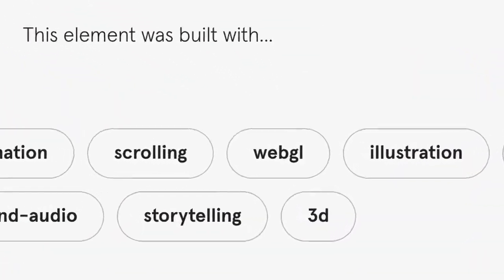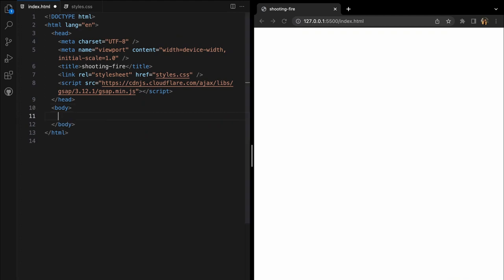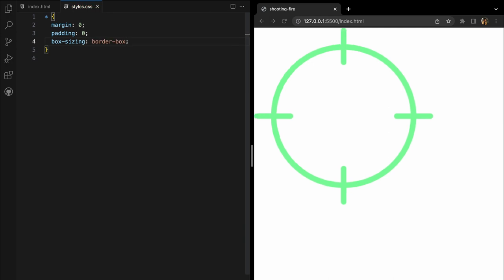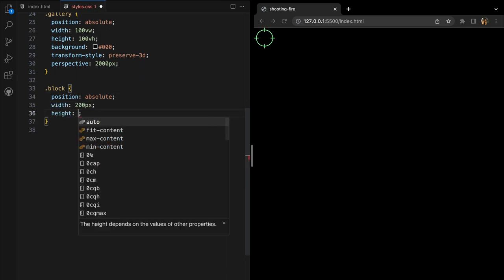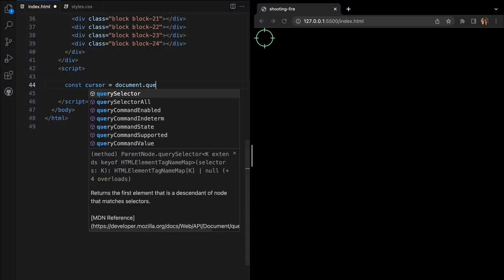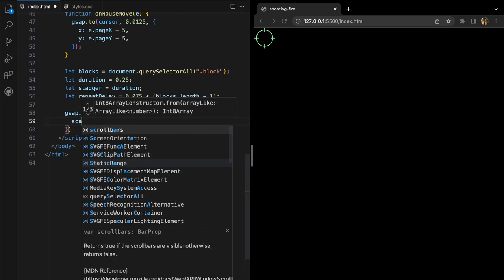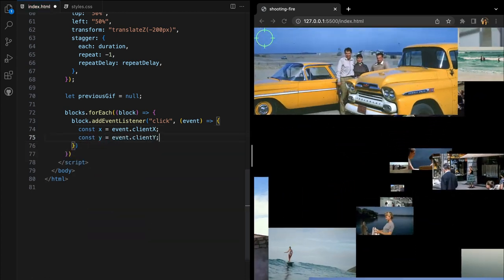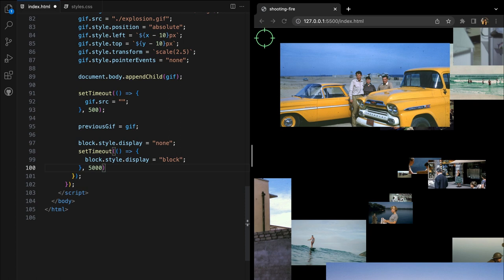3D Image Gallery | Shooting Fire Animation | Animated Landing Page | HTML, CSS & JavaScript (+GSAP)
Tried recreating Studio9P shooting fire animation without ThreeJS. Equipped Javascript and Greensock to create a replica in minutes!